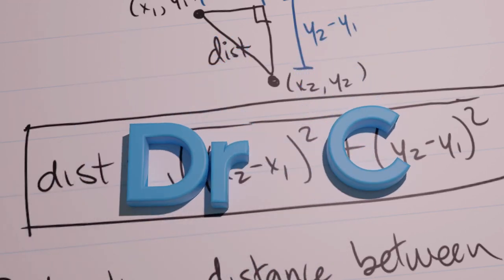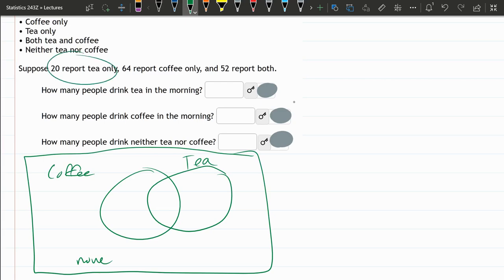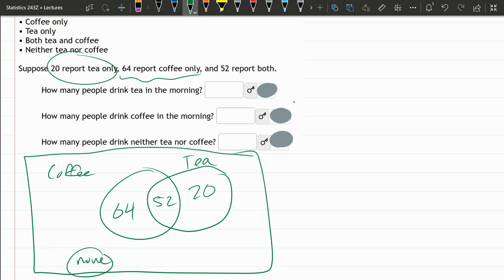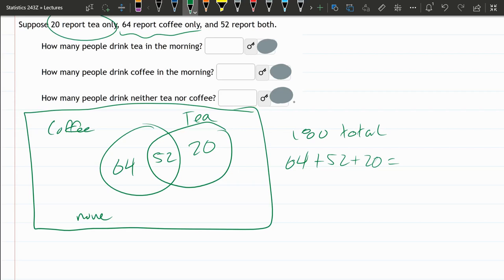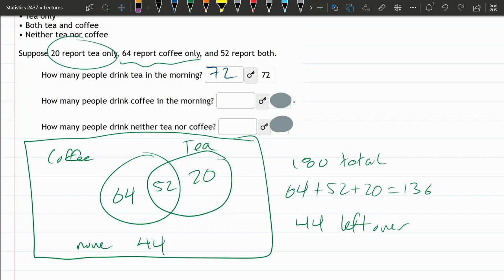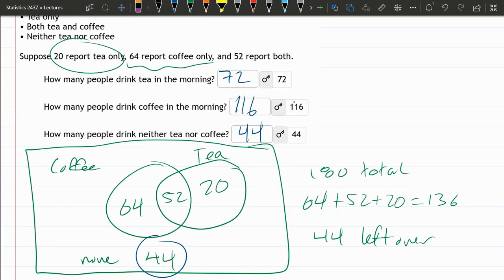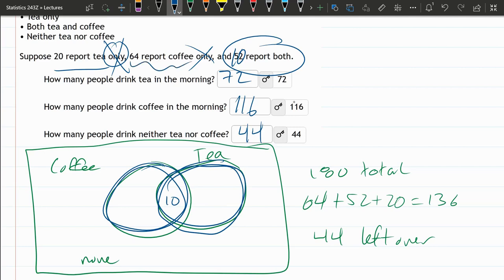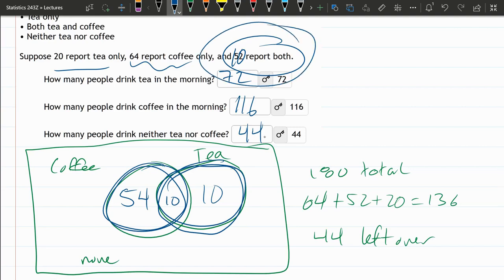STATS 243 = HW 3.5.2 = Create A Venn Diagram From Data